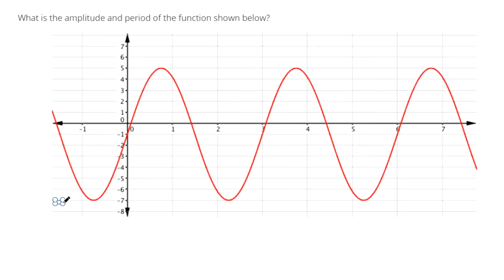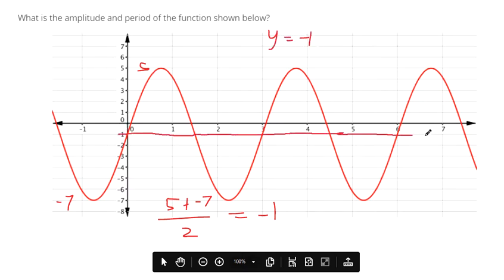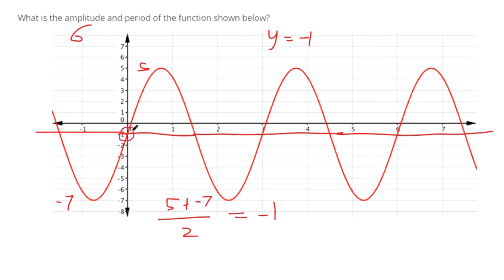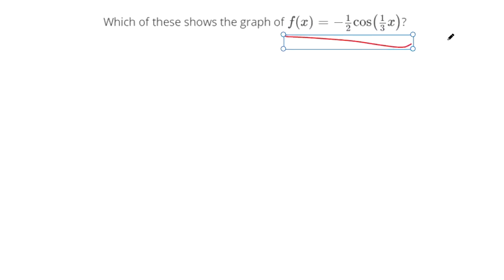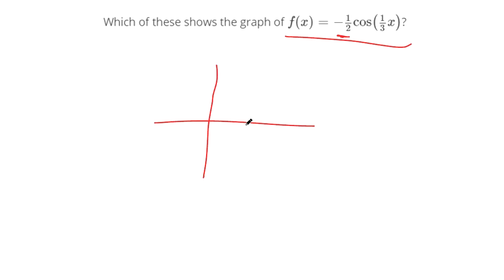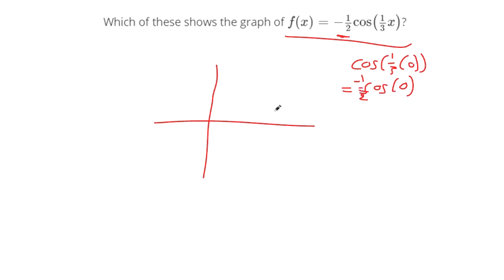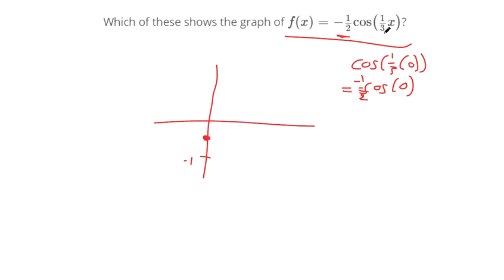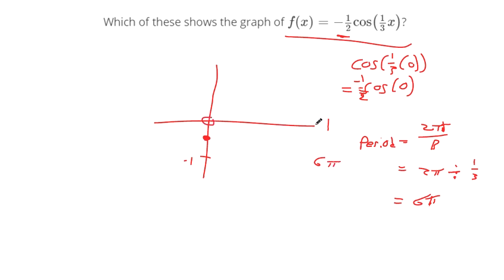Determine the period and amplitude of a sinusoidal function